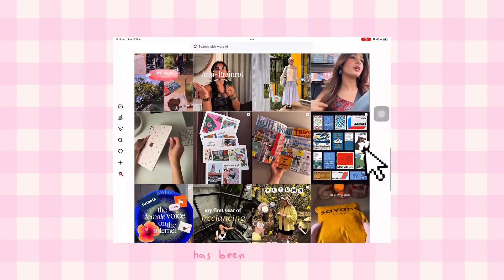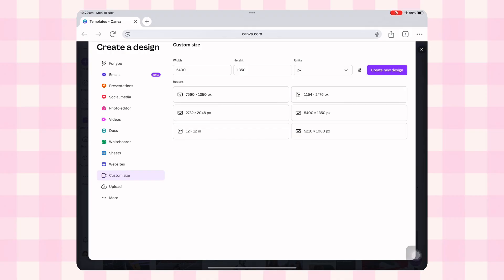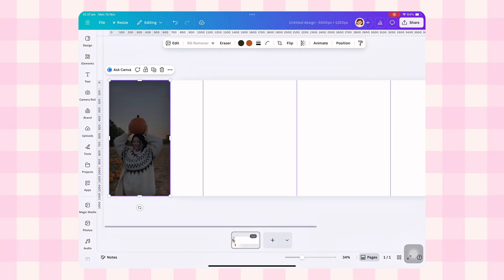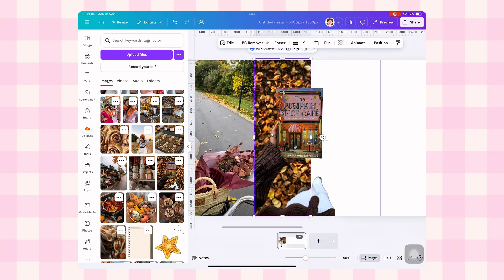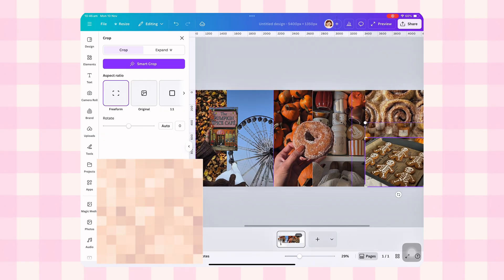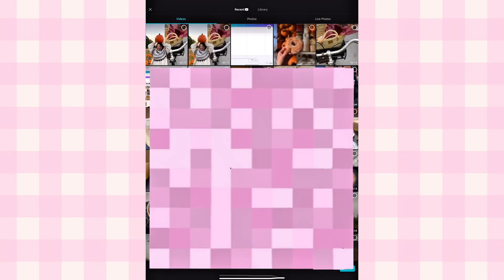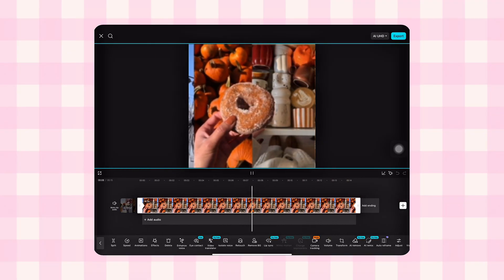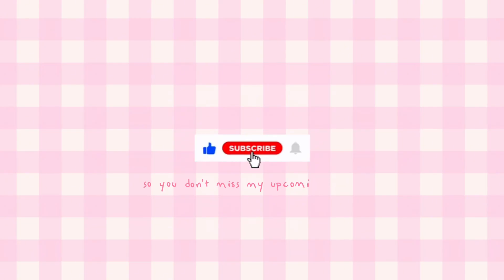That Auto-Sliding Carousel Trend Everyone’s Doing on Instagram 😍 | Canva Tutorial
Want to make that auto-sliding Instagram carousel that looks like it came straight out of Pinterest? 😍
In today’s video, I’m showing you the exact step-by-step tutorial to create the seamless sliding carousel trend using Canva + CapCut. No complicated tools, no paid plugins — just clean edits and satisfying transitions.

Whether you’re a content creator, aesthetic girlie, or someone who loves making their feed look ✨extra✨, this tutorial will help you create your own smooth, professional-looking carousel in minutes.

 • How to set up the perfect 5-panel canvas in Canva
 • How to add guides for seamless alignment
 • How to build the pop-out effect slide by slide
 • How to export your full carousel as an MP4
 • How to animate the auto-slide motion using CapCut keyframes
 • How to export the highest-quality final version ready for Instagram

⏱ Chapters

00:00 Intro
00:31 Canvas Setup
00:41 Add Guides
01:09 Carousel Setup
03:15 Download
03:27 CapCut Ratio
03:48 CapCut Keyframes
04:07 Export
04:15 Outro